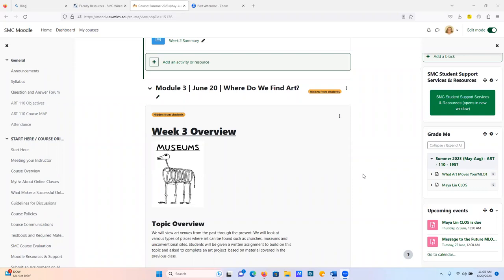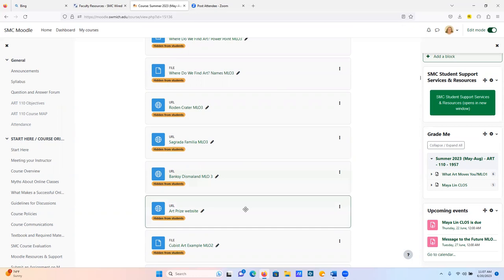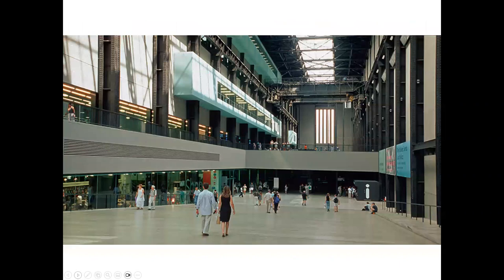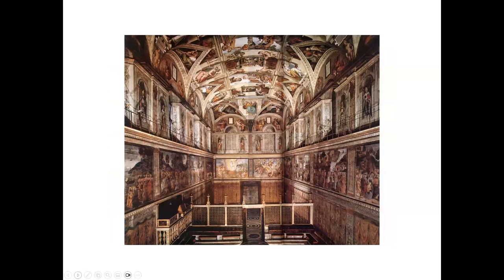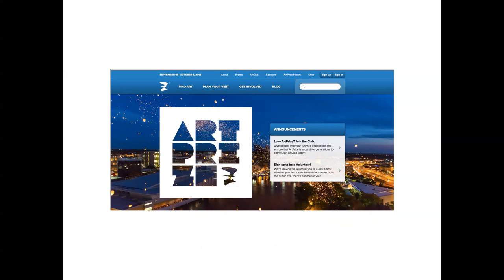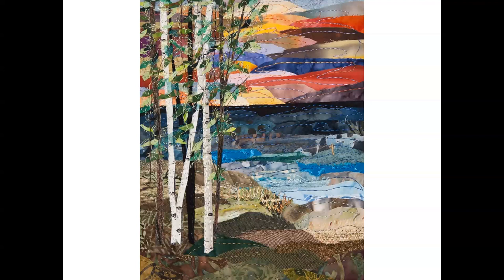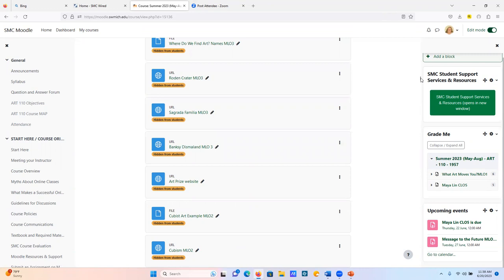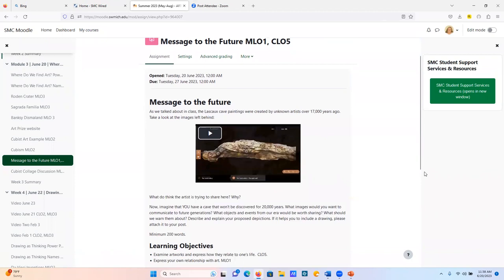June 20 Video